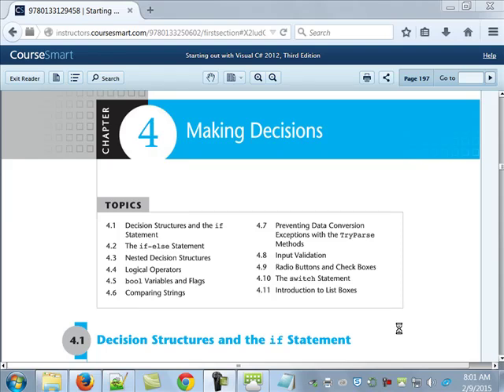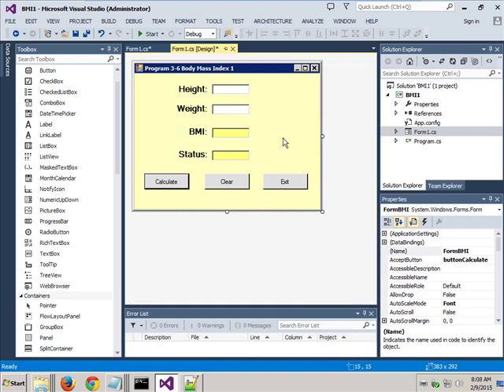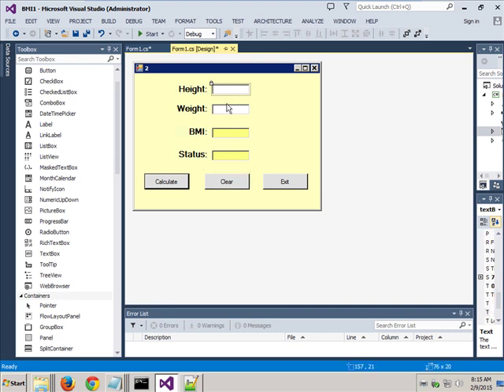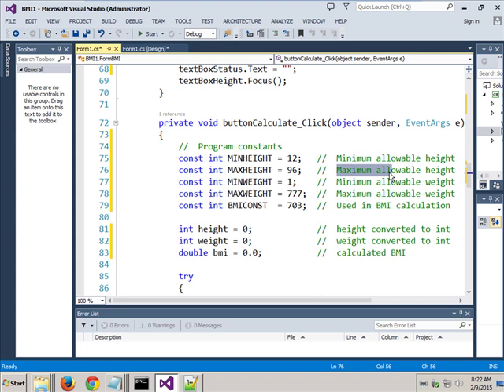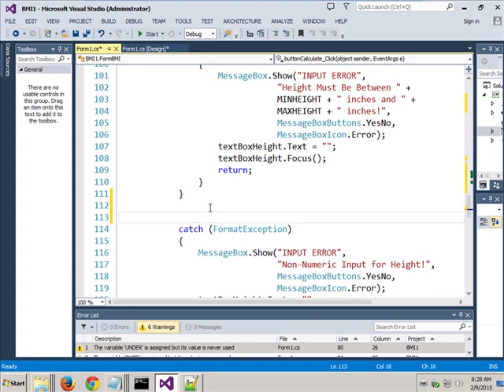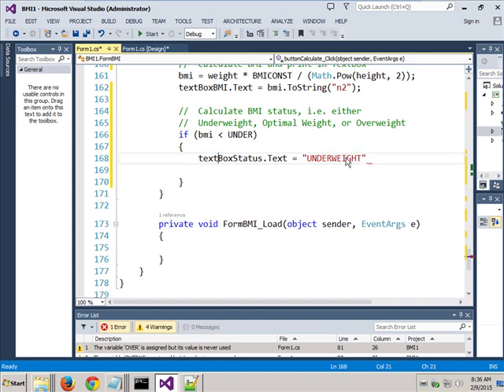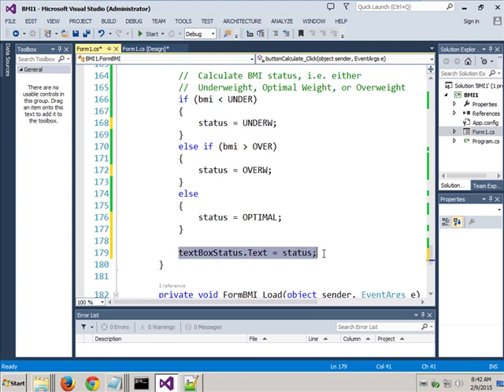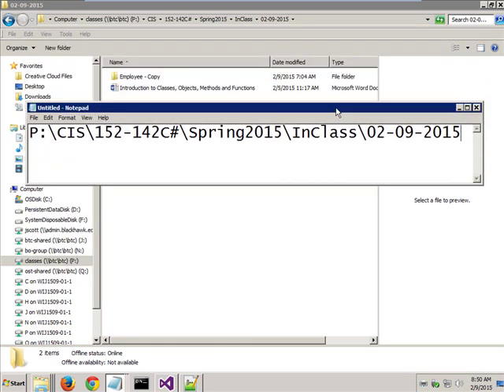152-142 Chapter04 - BMI Program - 02-09-2015